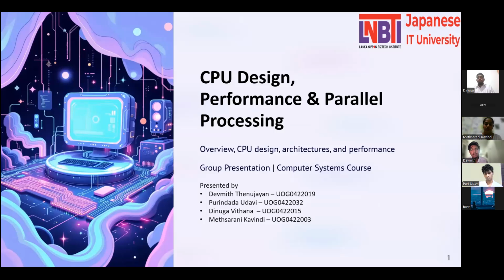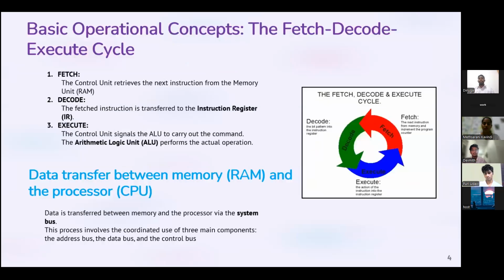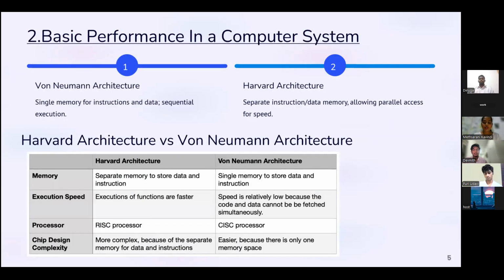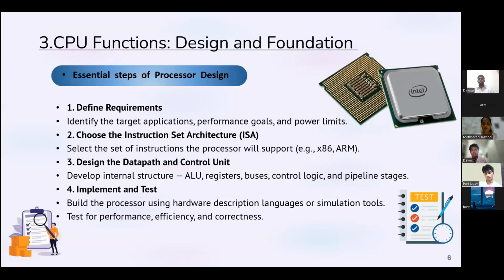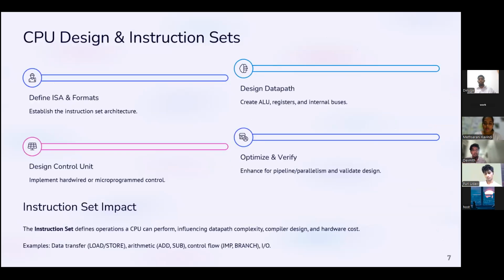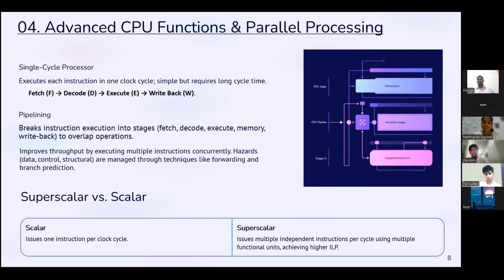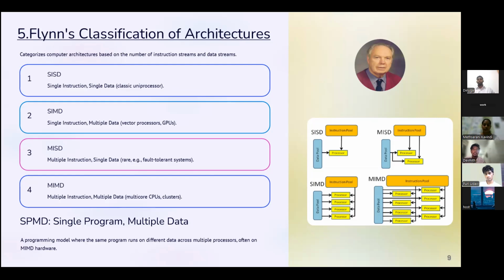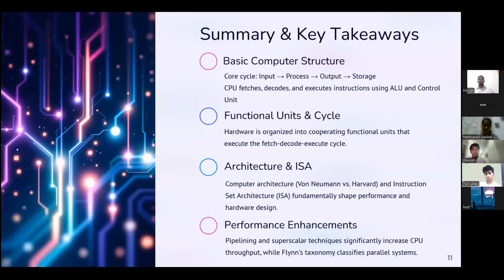Understanding of Computer System Architecture, CPU functions, and Parallel Processing